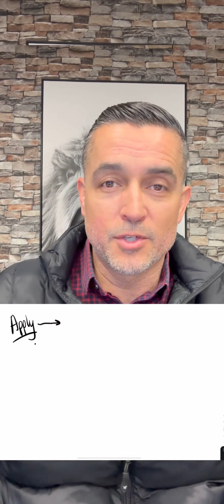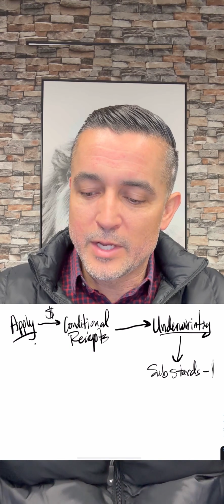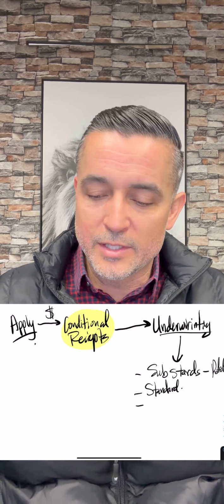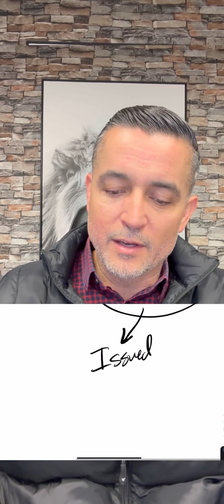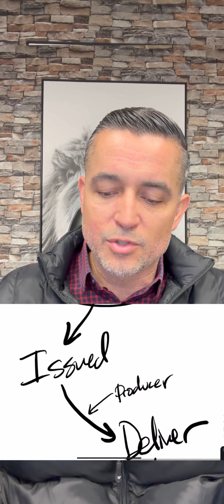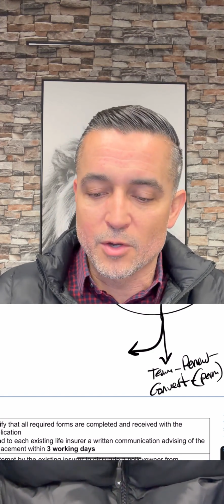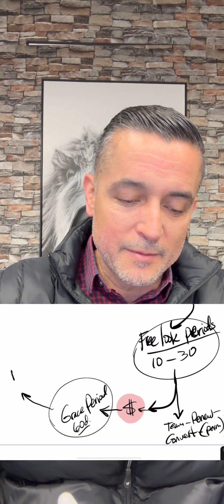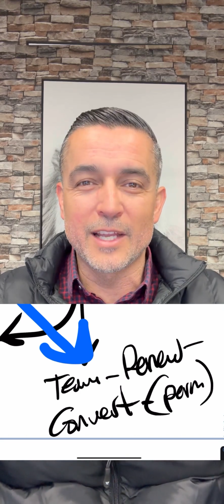The Underwritting Process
Learn about our opportunity and how you can work with me

The Crusade of My Company
The Primerica Story - The Origins of an AMAZING COMPANY -

Based on the book: “Wild at Heart” - John Eldridge

1. Do many exam simulators to condition your mind for a 100 question exam
2. Use process if elimination to increase your chance of getting the right answer.
3. Read the question twice. Make sure you know what they are asking
4. Read all the answers before answering any question, because they might  have a better answer than the one you answered.
5. Trust your GUT, choose an answer and dont change it.
6. If you dont know the question at ALL, Don’t panic! Choose the best answer flag it and move on. Don’t lose your confidence! Just review it later and move on!